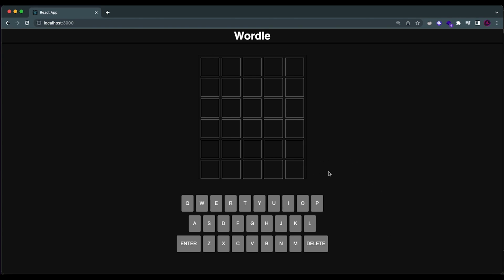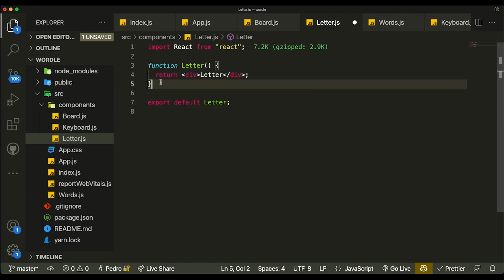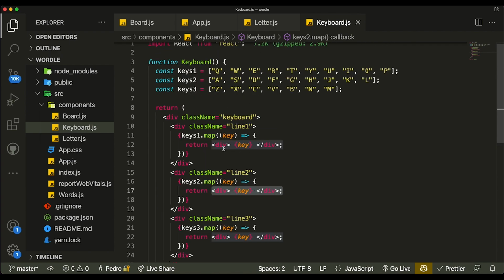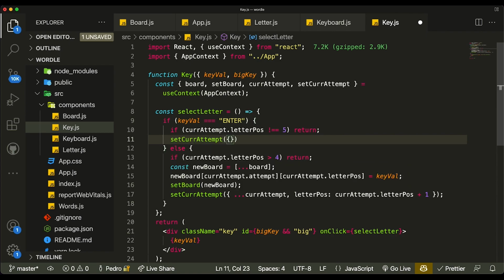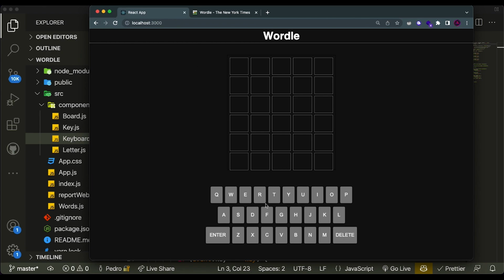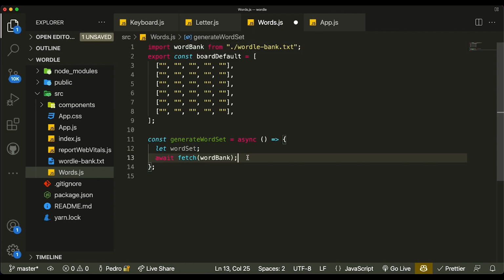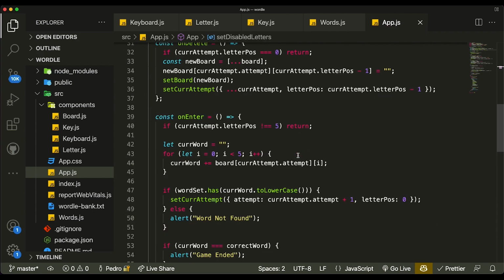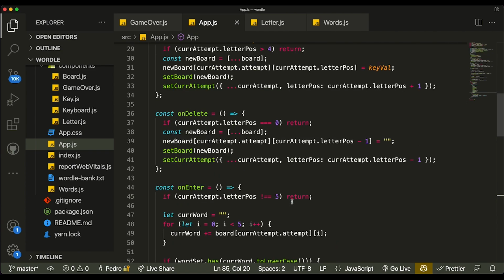Build a Wordle Clone in ReactJS - Best React Project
In this video I will be going over how to build a Wordle Clone using React.

Topics You Will Learn:
- Advanced React, React Hooks: UseState, UseEffect
- State Management - UseContext, Context API
- React/Javascript Logic, Wordle

Timestamps
00:00 | Demo
02:45 | Sponsorship
03:34 | Setting Up Board
23:02 | Keyboard
55:13 | Coloring Letters
01:03:06 | Getting Words From Word Bank
01:20:29 | Game Over